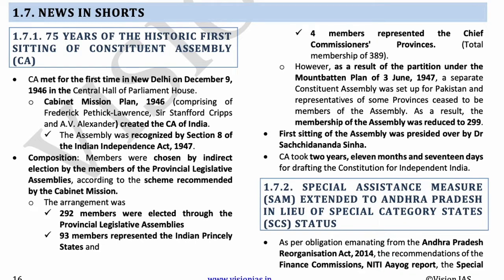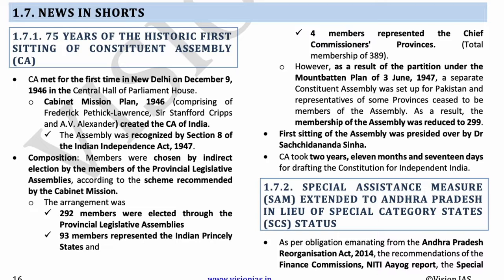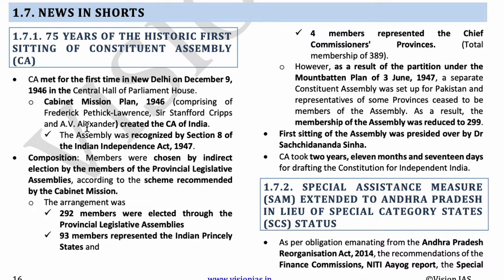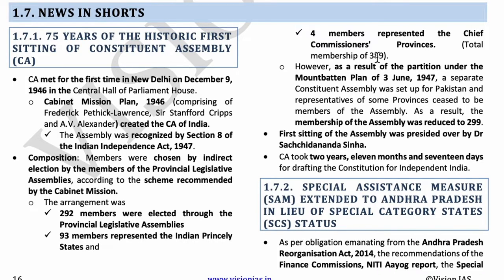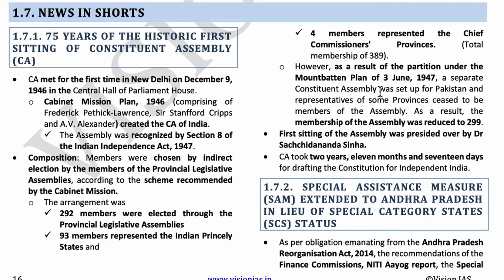1.7.1- 75 Years of the Historic First sitting of Constituent Assembly (CA) || Polity and Governance